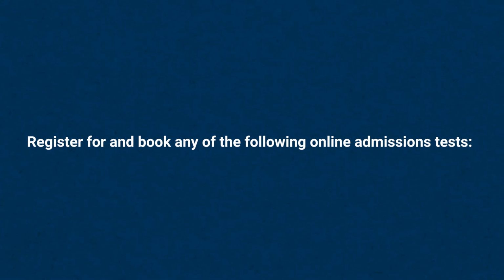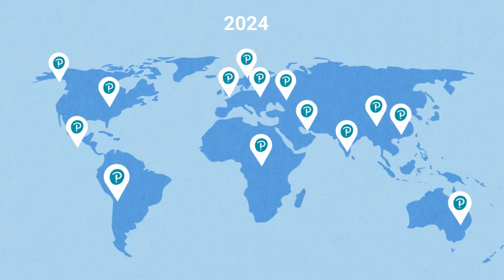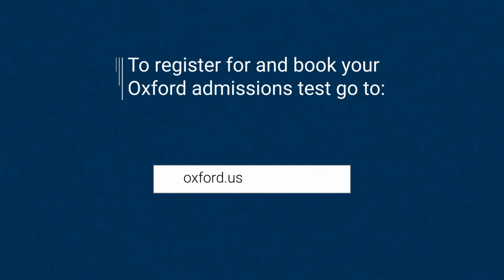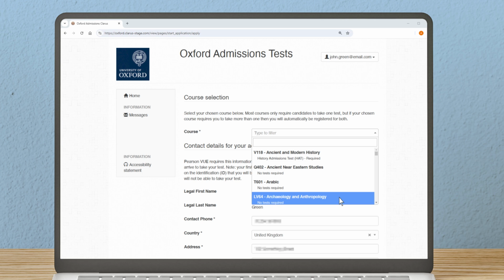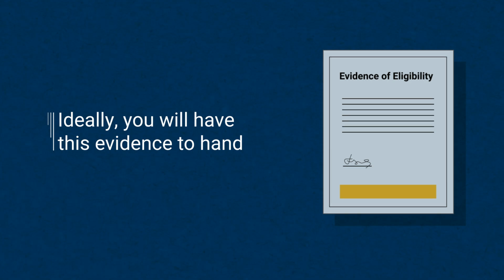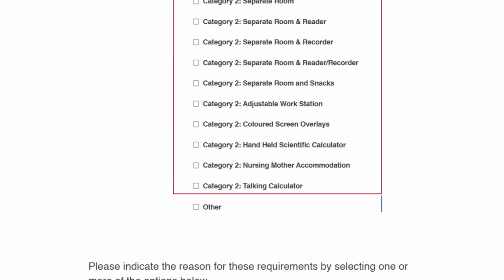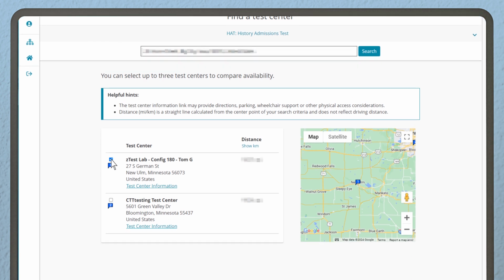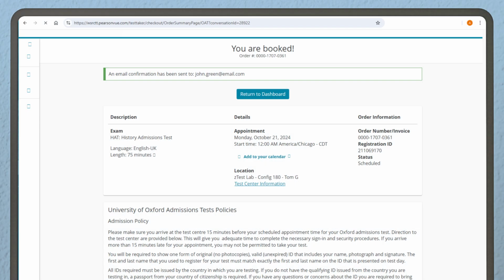Registering for and booking your Oxford admissions test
Many of Oxford’s undergraduate courses require applicants to sit an admissions test on a given test day. Find out how to register for and book your 2024 Oxford admissions test.